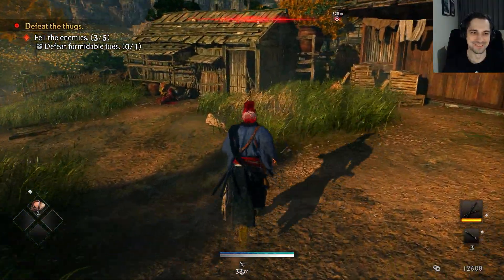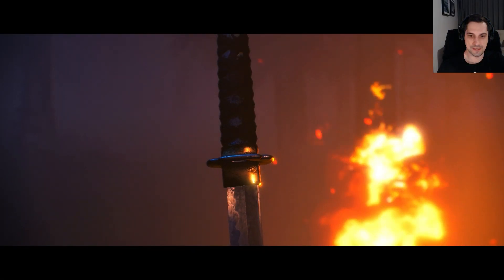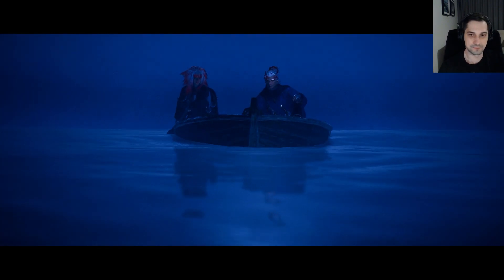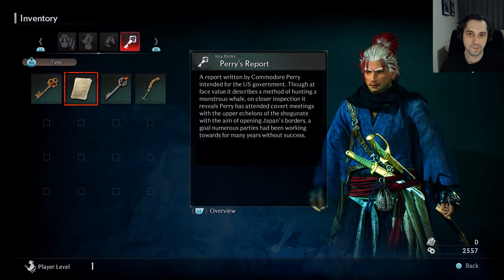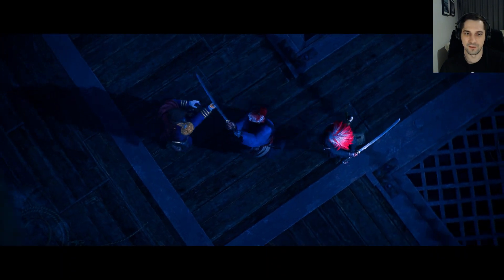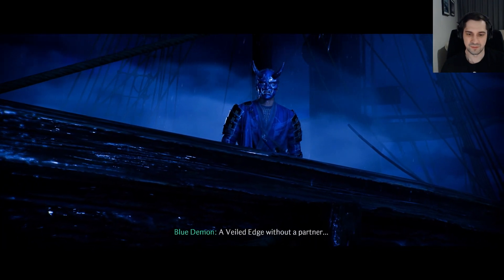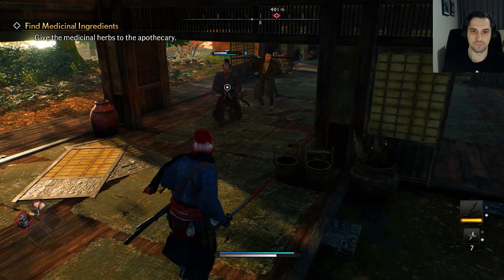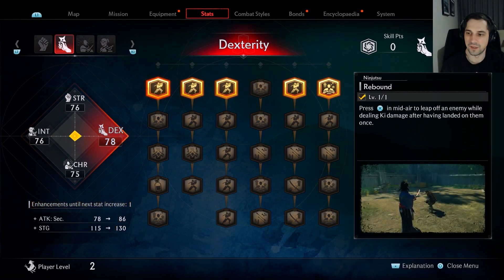Becoming A Ronin In Rise Of The Ronin Part 1 (Hardest Difficulty)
Is it as good as Ghost Of Tsushima?